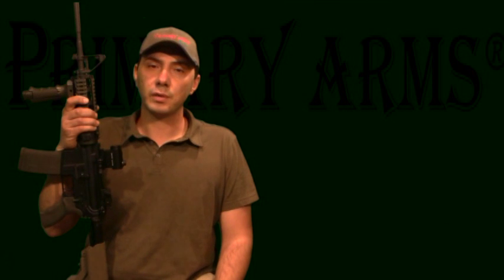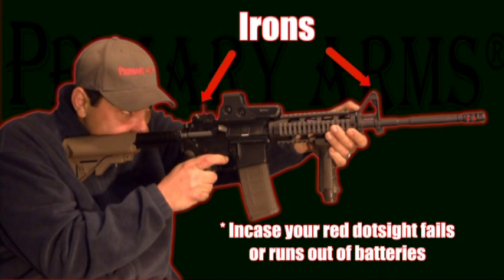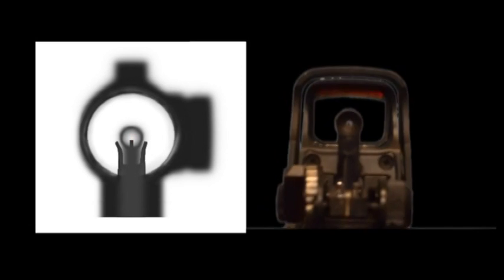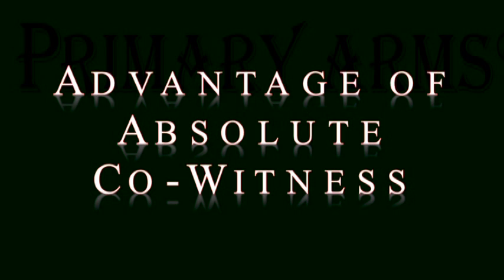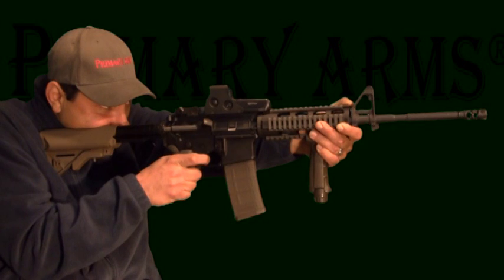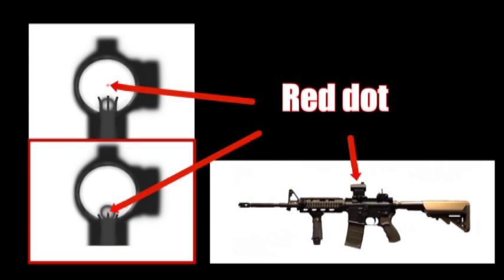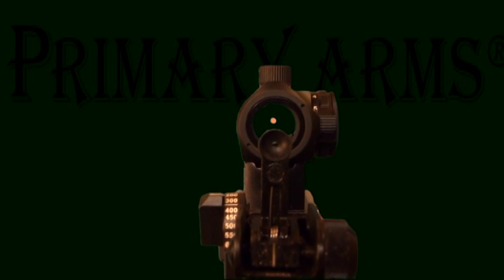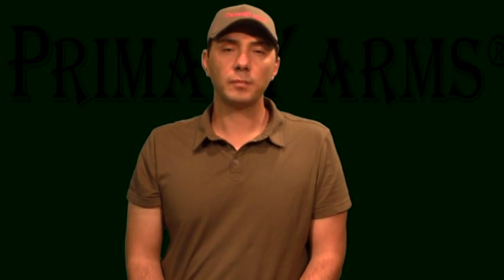CoWitness Explained - by Dimitri With Primary Arms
Lower 1/3 and Absolute CoWitness for your red dot and back up iron sights explained by Dimitri with Primary Arms.